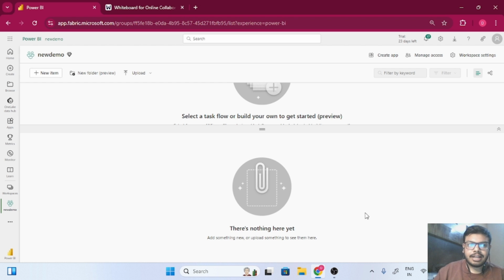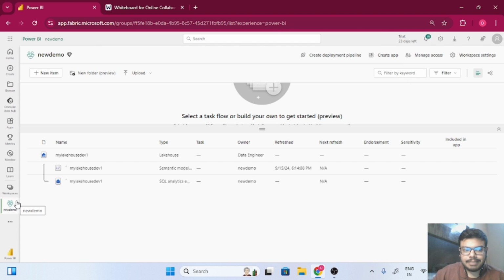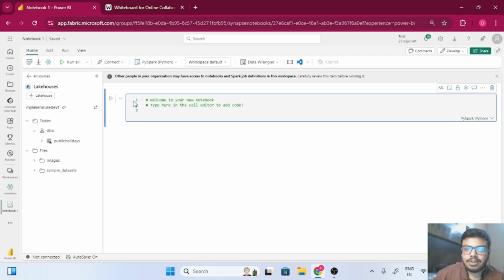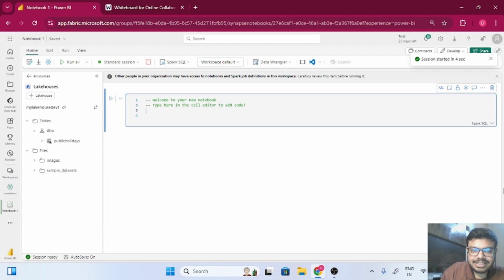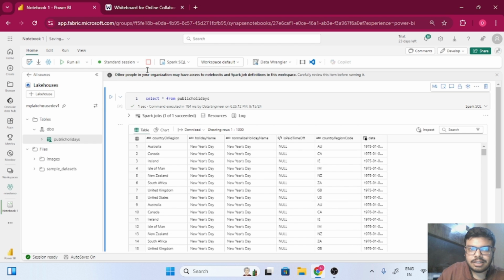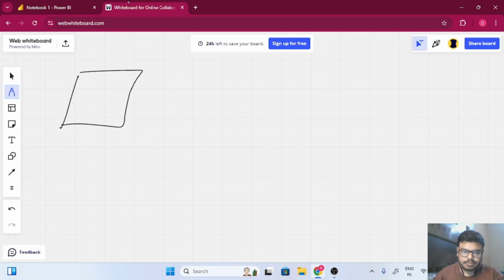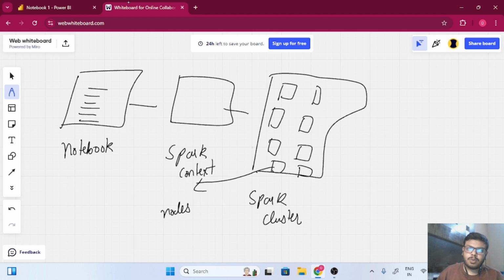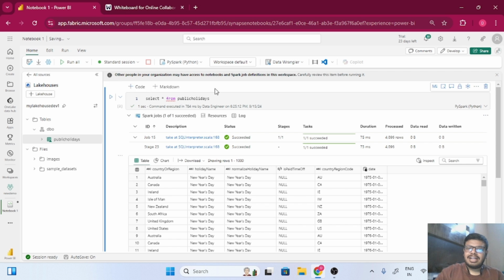Creating first notebook in Fabric + Internals | Microsoft Fabric | 12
In this video we will create  first notebook in Fabric and understand internals
All Free !